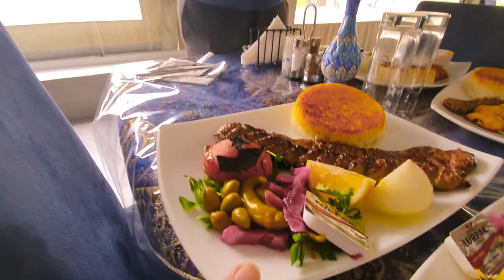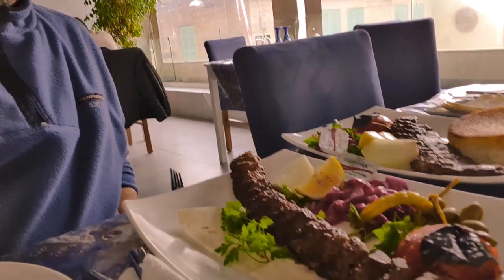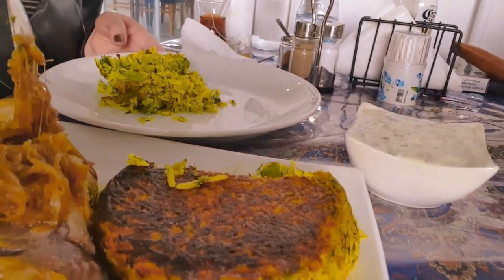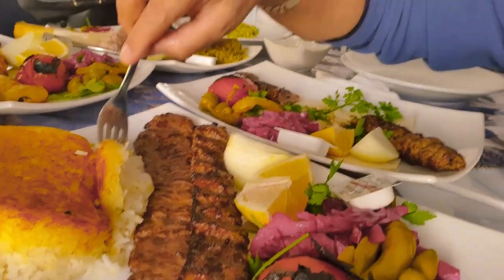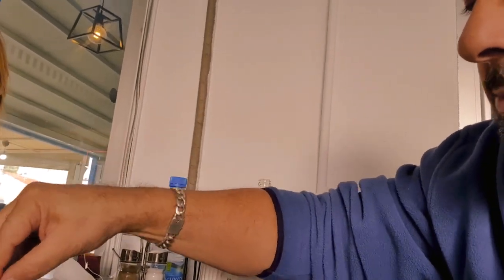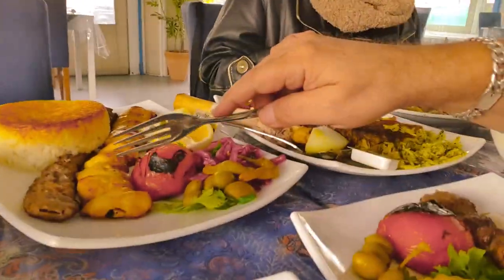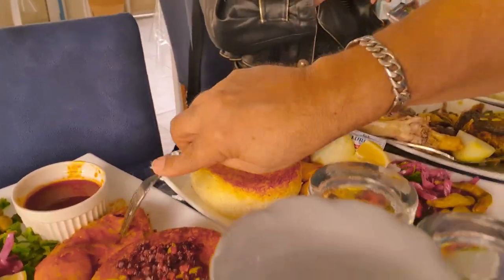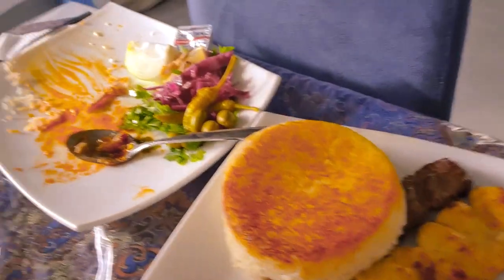Shiraz Persian / Iranian Restaurant in Limassol Cyprus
finally found a reastaurant that serves food for value.
The food was amazing and so was the welcoming and the service.
Highly recomended if you are in limassol Cyprus you definetly need to try it.
The restaurant is located on georgiou Griva digeni 12
 just before Ayios nicolas Roundabout.
The phone number is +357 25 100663